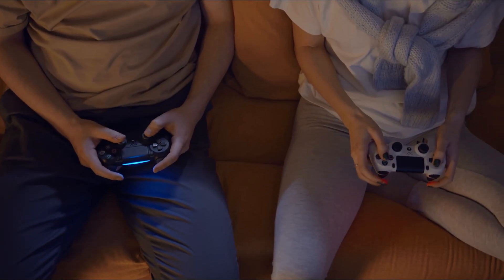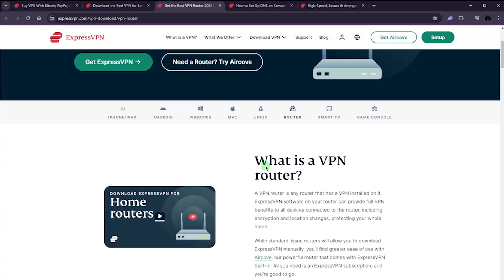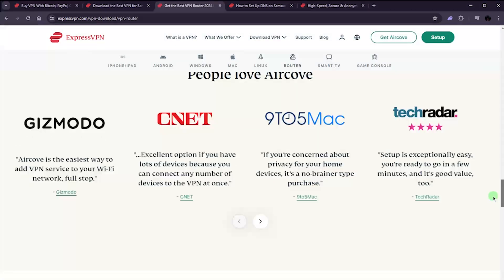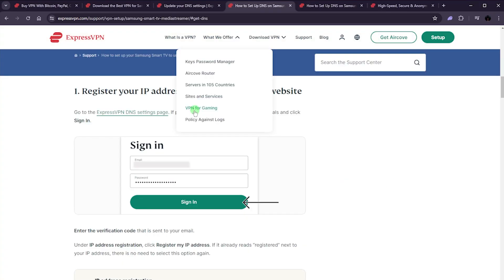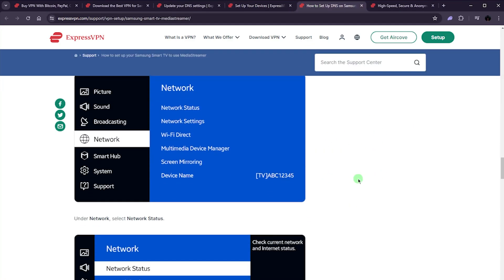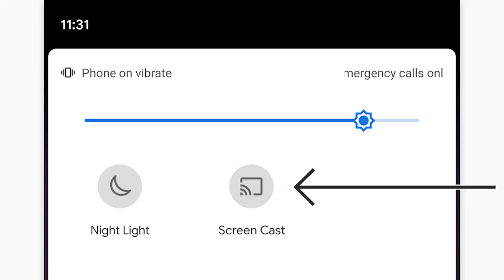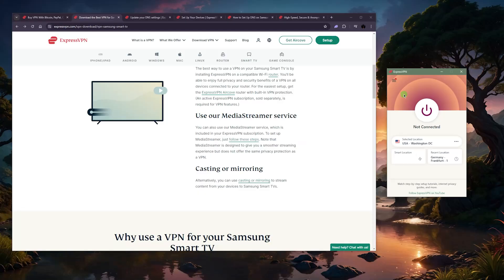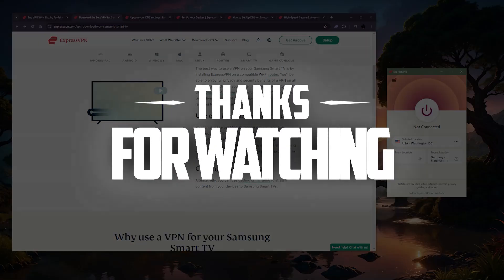How to Set Up ExpressVPN on Your Gaming Console or Smart TV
💣 SPECIAL VPN DISCOUNTS ARE FOUND IN PINNED COMMENT 💣

Installing ExpressVPN on Your Router

How's it going, everybody? Welcome back! Today, we'll talk about using ExpressVPN on your gaming console or Smart TV. If you own a Smart TV that's not natively compatible with VPN applications or have a gaming console and want to use ExpressVPN, you have a couple of options. The first option is to install ExpressVPN on your router. This way, any device connected to your router will be connected through ExpressVPN.

I highly recommend this method because it allows you to control the servers you're connected to, providing a seamless and customizable experience. To do this, you'll need a compatible router, which you can check for on the ExpressVPN website. Installing ExpressVPN on your router ensures that all your devices are protected, and you can enjoy unrestricted access to content across various servers.

Using MediaStreamer for Non-Compatible Devices

If you prefer not to get a compatible router, you can use MediaStreamer to connect your Smart TV or gaming console to ExpressVPN. Then, configure the DNS on your device, such as Apple TV, Android TV, or PlayStation. For example, if you choose PlayStation, enter the provided DNS settings into your PlayStation's DNS settings, and you'll be connected through ExpressVPN.

This method also works for Xbox; just input the DNS settings. However, using MediaStreamer has limitations, such as not being able to control which server you connect to. It usually allows access to only one DNS server, often providing access to the US library for services like Netflix. Therefore, using MediaStreamer is less flexible compared to installing ExpressVPN on your router.

In conclusion, while both methods allow you to use ExpressVPN on your gaming console or Smart TV, I recommend installing it on your router for more control and flexibility. This setup lets you connect to any server and have full access to all ExpressVPN servers, unlike the MediaStreamer method, which is more limited.

If you're interested in ExpressVPN, you’ll find links to pricing discounts and a full review in the description below. Have a wonderful day!

Hope you enjoyed my How to Set Up ExpressVPN on Your Gaming Console or Smart TV Video.